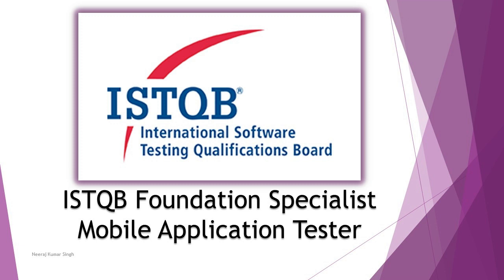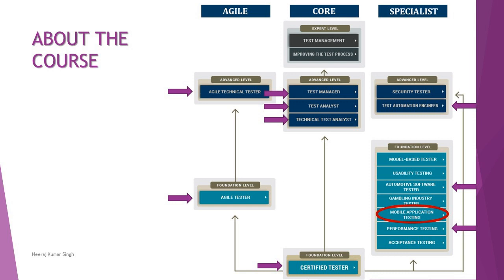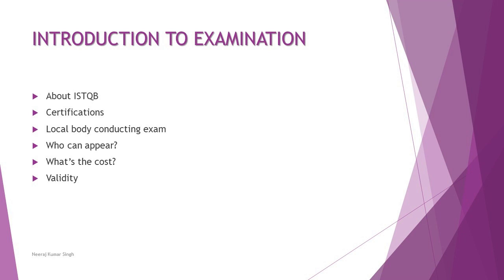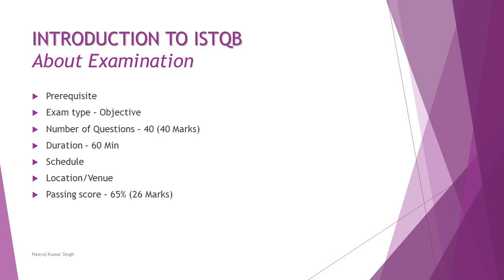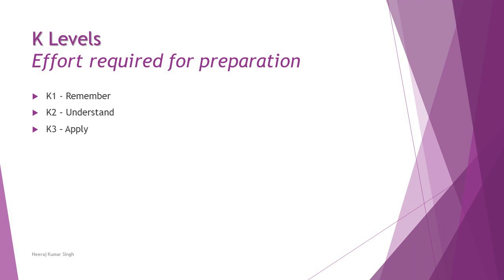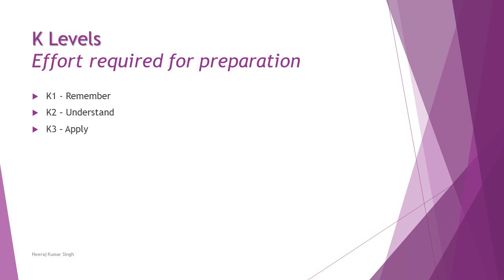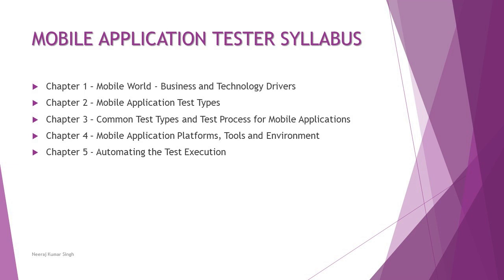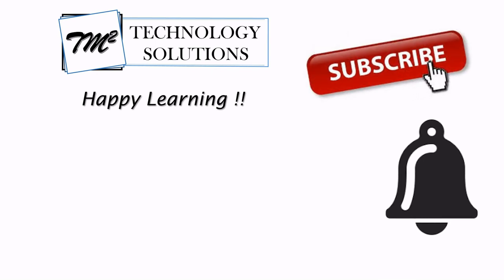ISTQB Mobile Tester | Introduction to ISTQB Mobile Tester Certification | ISTQB Tutorials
Hello Friends,

This tutorial will drive individuals about the Introduction to ISTQB Mobile Application Tester Certification of ISTQB Examination.

This series of tutorials will help individuals to prepare for the ISTQB Mobile Application Tester exam. This series consists of ISTQB Syllabus discussion, understanding, tips, tricks, and time management about the exam by Neeraj Kumar Singh.

ISTQB Mobile Tester certification,
ISTQB Mobile Tester Tutorials,
What is ISTQB,
ISTQB Mobile Tester Syllabus,